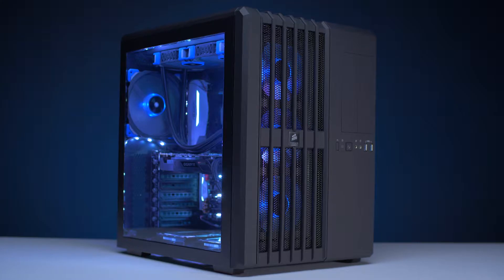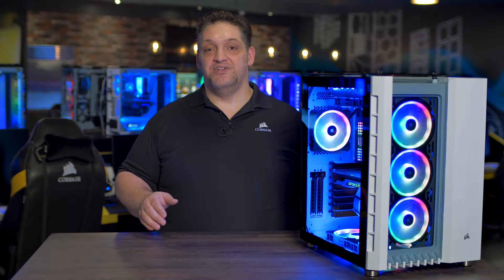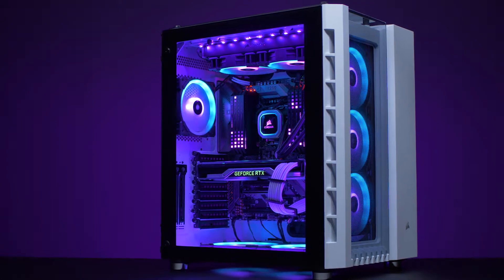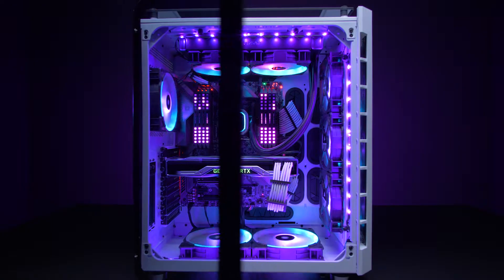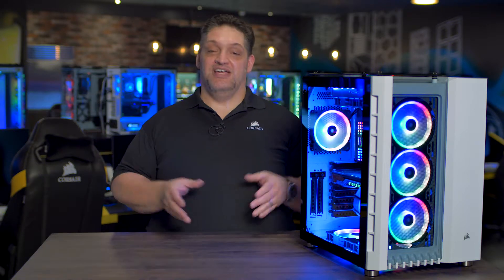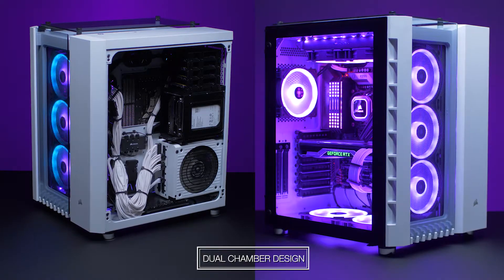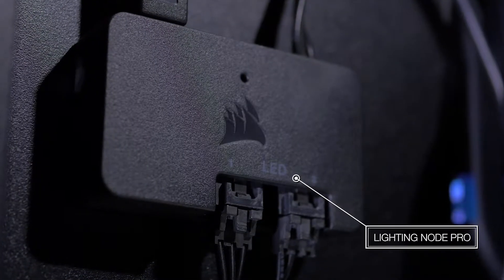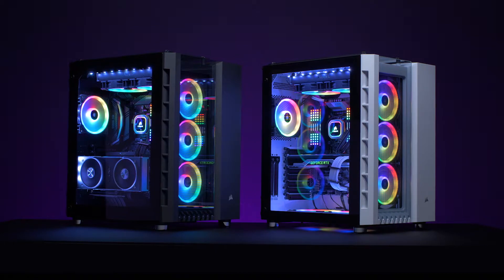Corsair 680X PM Preview